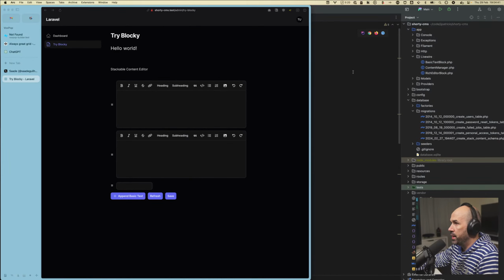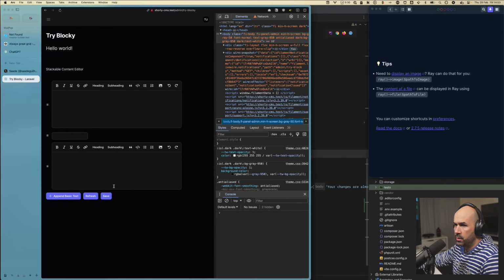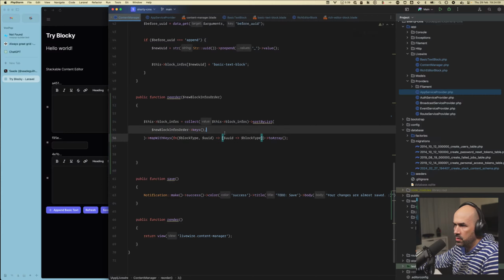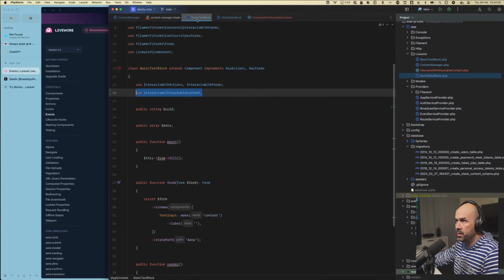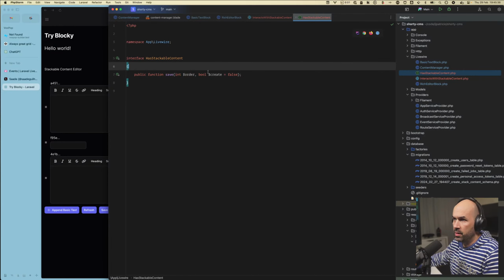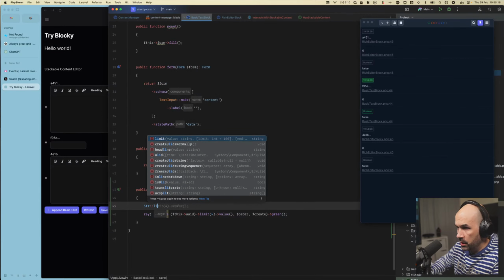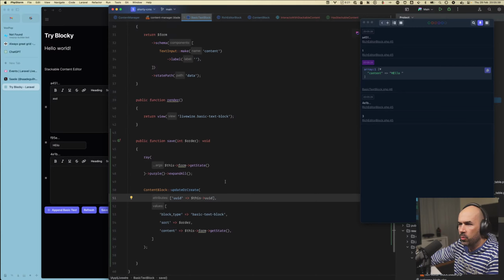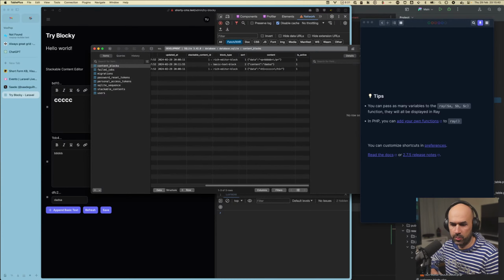3. Content Platform with Laravel, Filament, Livewire, Alpine - Build in Public , Learn Together